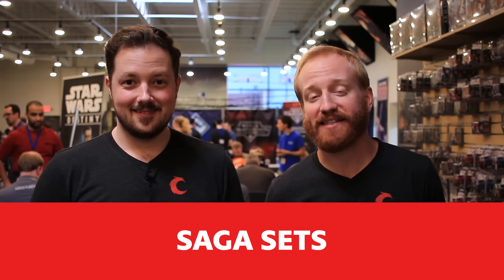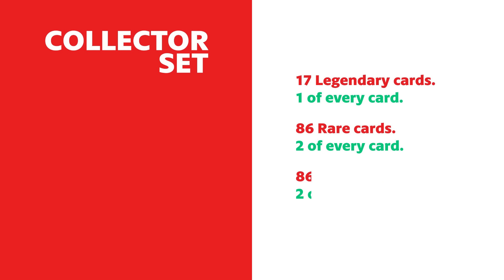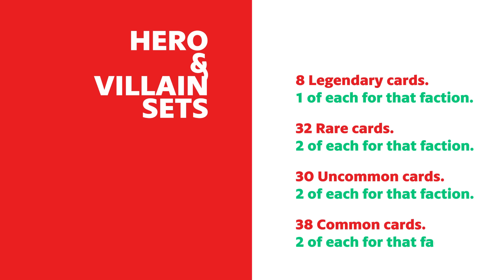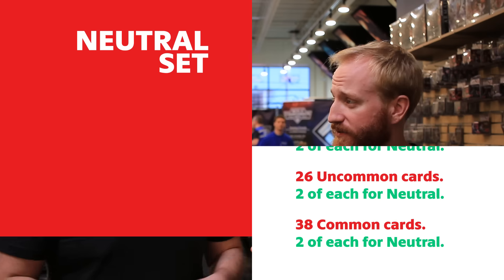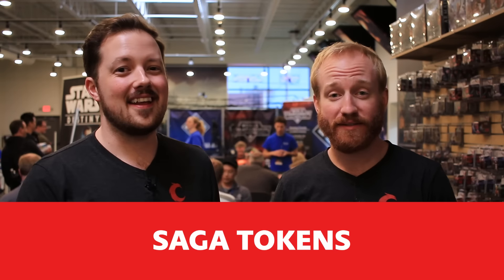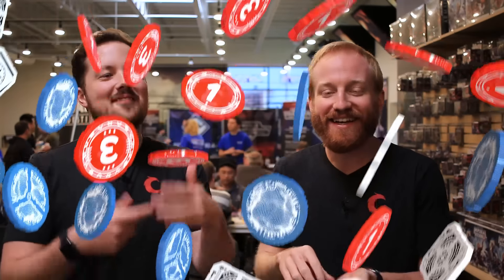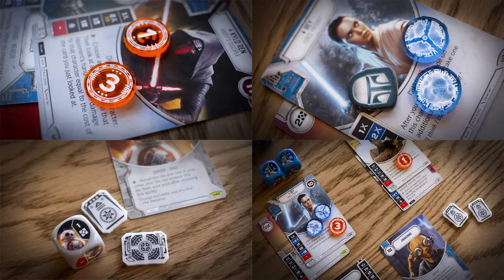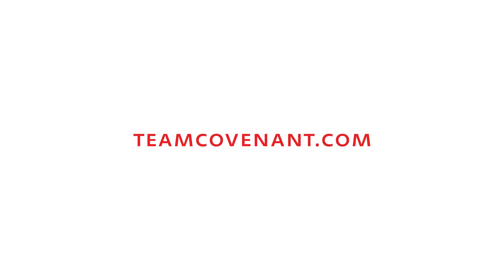Announcing Destiny Saga Sets And Tokens | Star Wars: Destiny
Skip the collectible aspect and get right into the game! Saga Sets provide an alternative to blind booster packs and randomness, guaranteeing everything you need from the set, and Saga Tokens make every game as good as it should be!